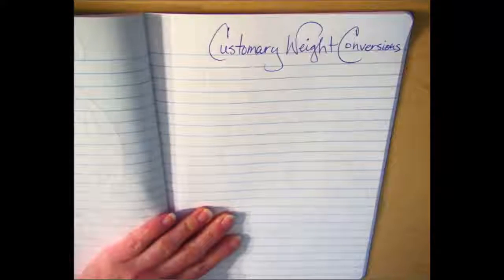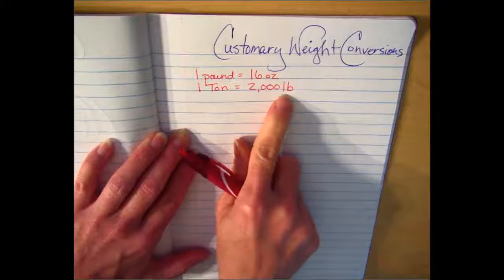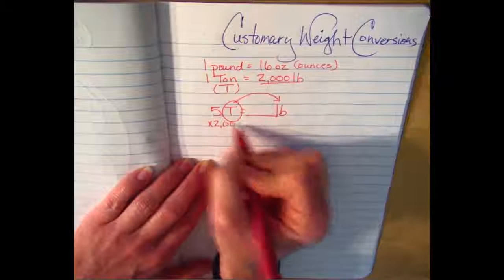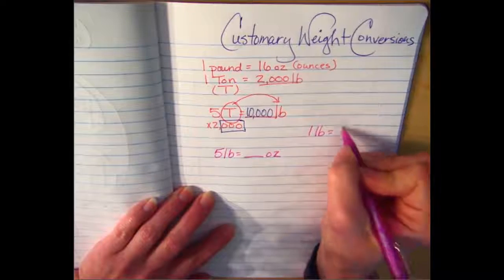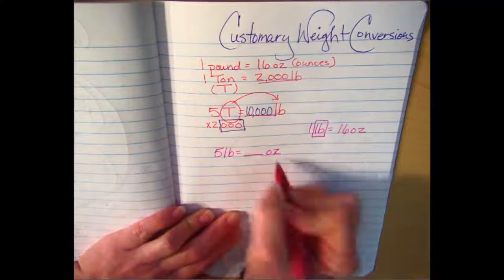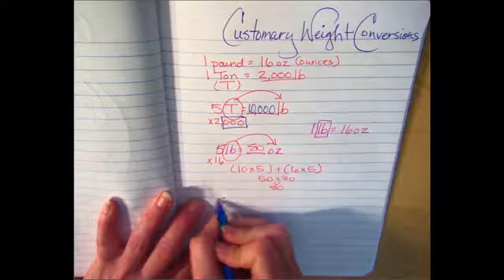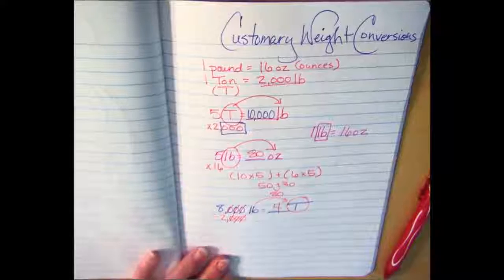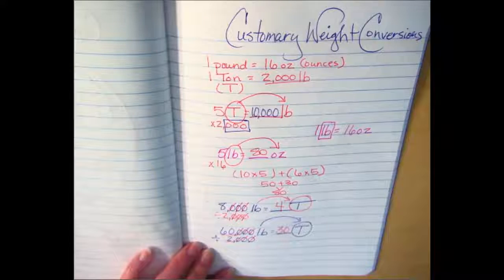Customary Weight Conversions 020719